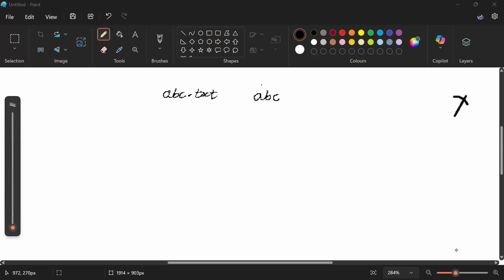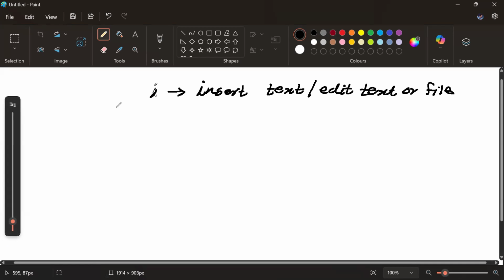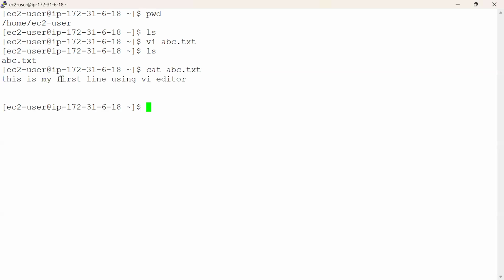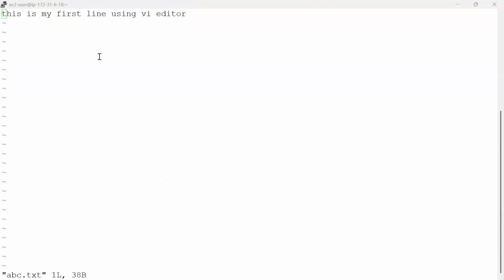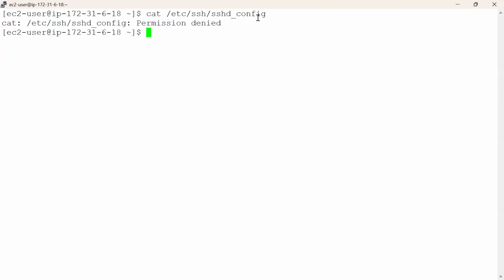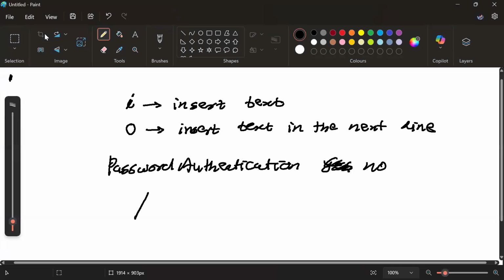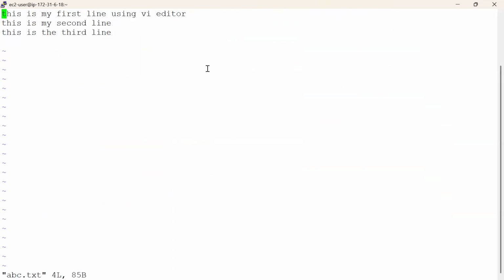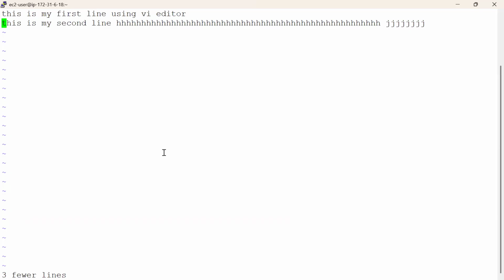RHCSA part-3: VI Editor in Linux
Specific Vi Features:

"Vi Navigation Shortcuts You Must Know!"
"Search  in Vi – Quick Guide"
"How to Save & Exit in Vi (The Right Way!)"
"Vi Editor for Beginners – Start Coding Like a Pro"